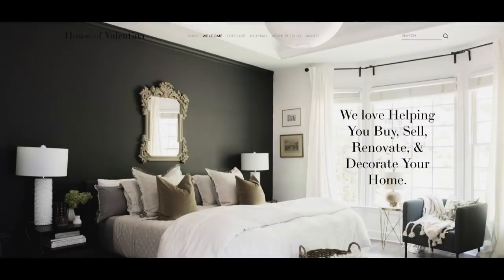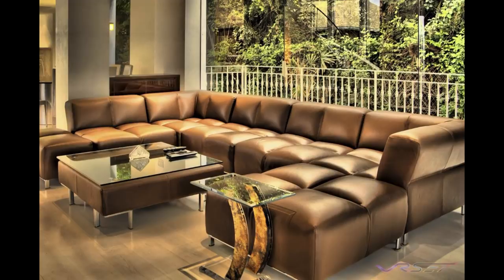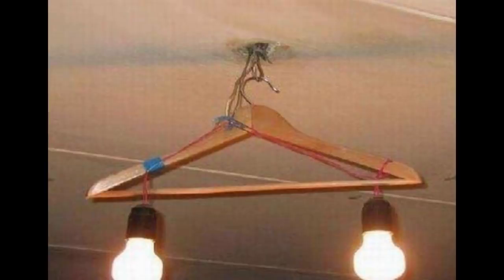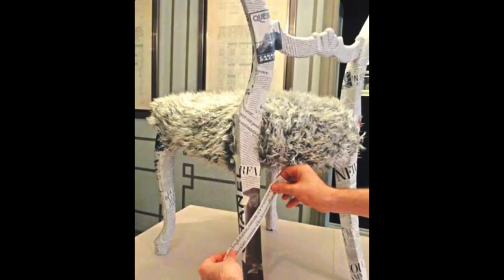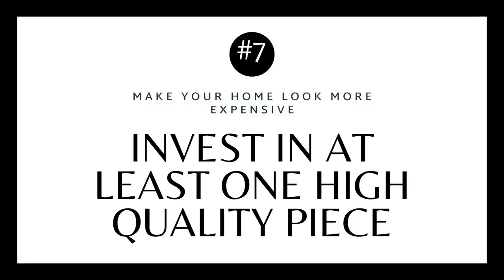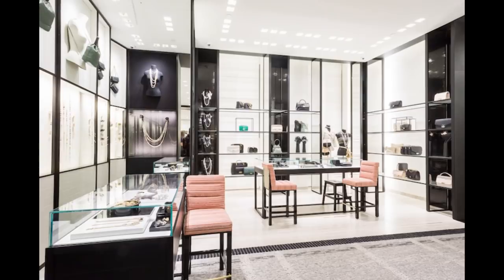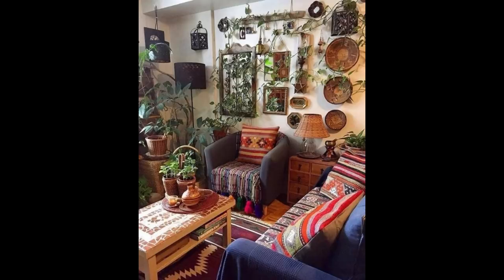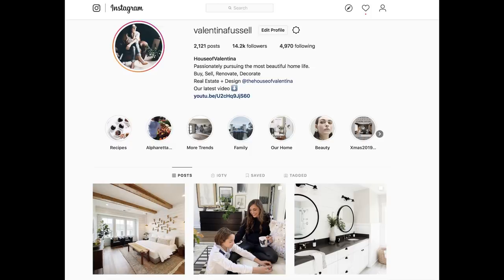HOW TO MAKE YOUR HOME LOOK MORE EXPENSIVE | 10 Styling HACKS + TIPS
We hope these tips and tricks will inspire you to create a home that has a higher end feel without having to break the bank!

All of these photos and more home inspiration on our pinterest!

Brizo Faucet
Pottery Barn Velvet Pillows
Pottery Barn Embroidered Pillow
Pottery Barn Inserts
My sofa
Target Vases